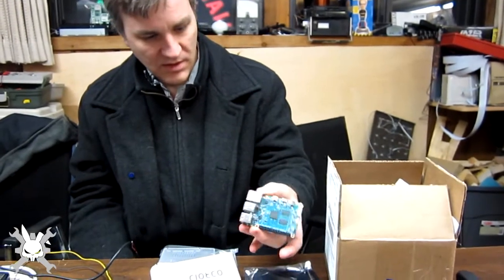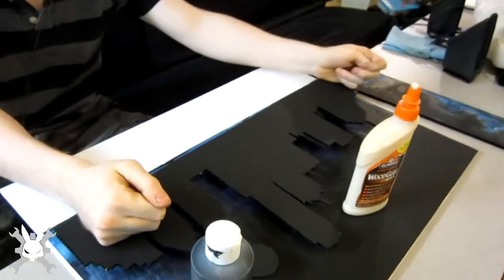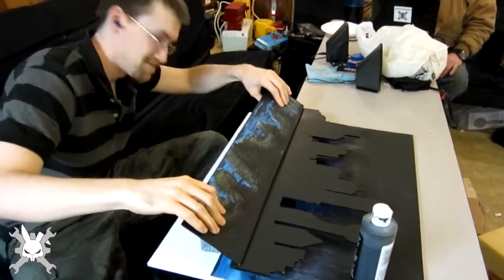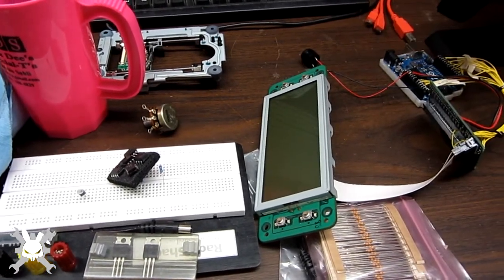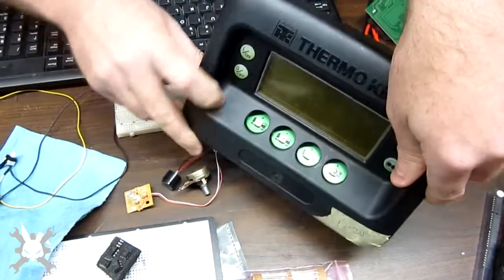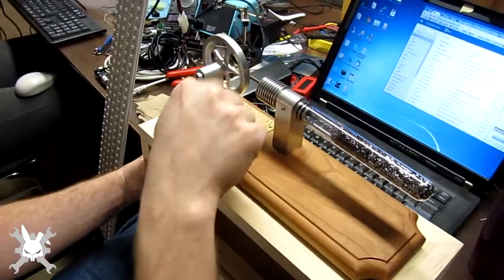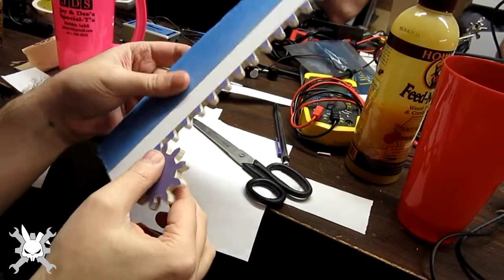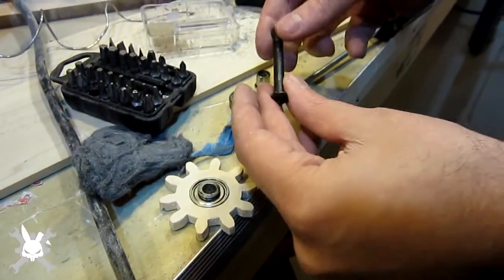The Rabbithole - Episode 098